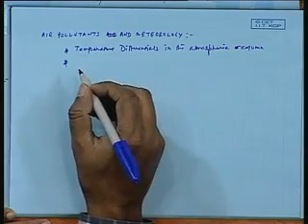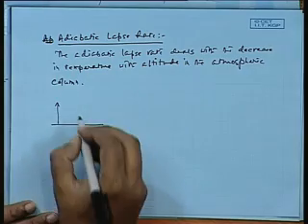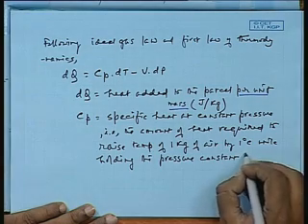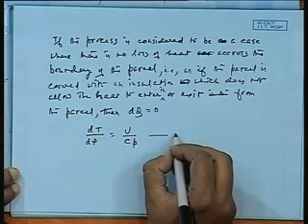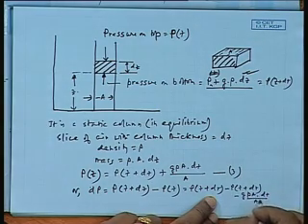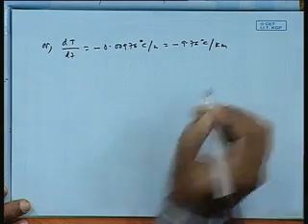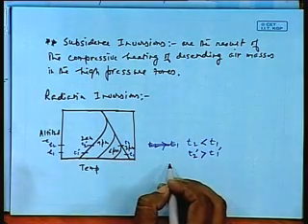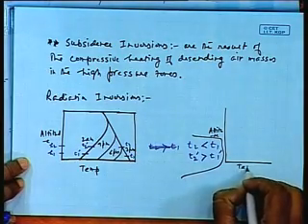Lec-31 Air Pollutants and Meteorology Part-1